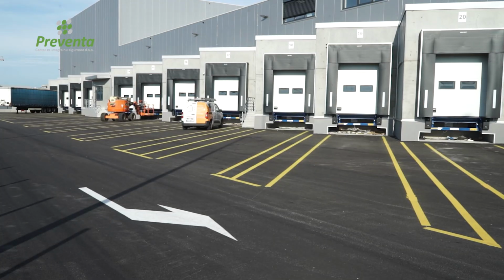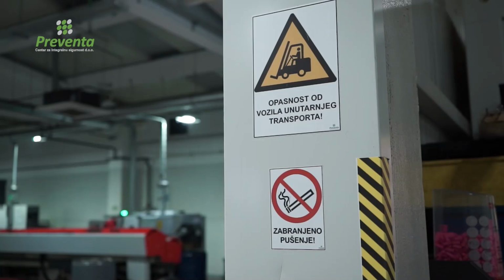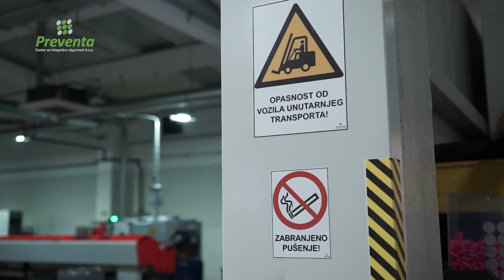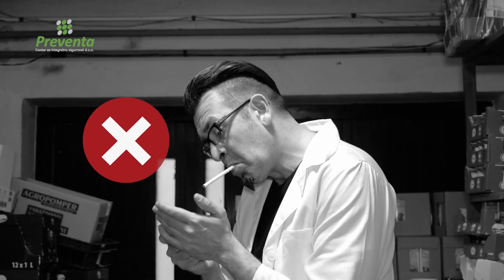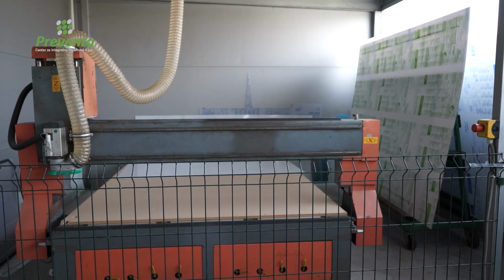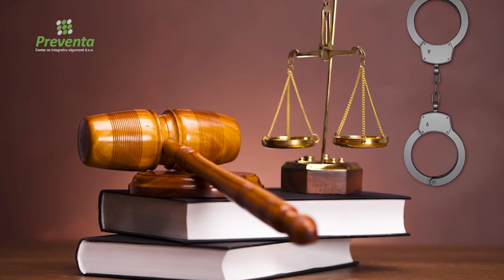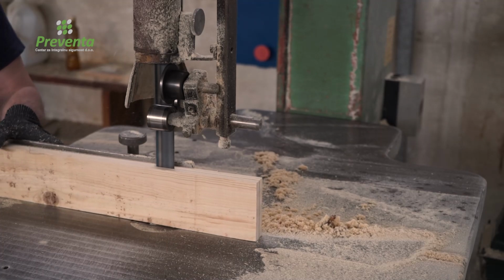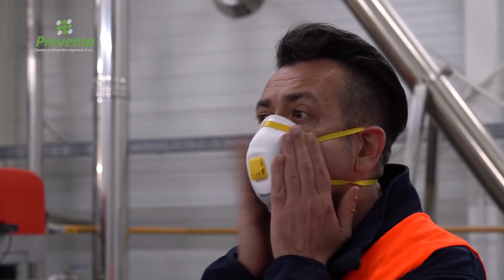Workplace Hazards | © Preventa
Discover the key workplace hazards that every worker needs to know! In this essential training video, we dive into the critical safety risks found in various work environments and provide practical tips to avoid them. Whether you’re a new employee, a seasoned professional, or part of a safety management team, this video is designed to keep you informed and empowered to maintain a safe work environment. Protect yourself and your colleagues by staying aware, prepared, and proactive.

🔹 What You'll Learn:

Common Hazards – Mechanical, chemical, ergonomic, and beyond.
Risk Prevention – Simple actions to reduce workplace risks.
Safety Best Practices – Practical tips for safer work practices.
Don't miss this opportunity to boost your workplace safety knowledge and contribute to a safer work culture! Watch, learn, and share to help prevent accidents before they happen.